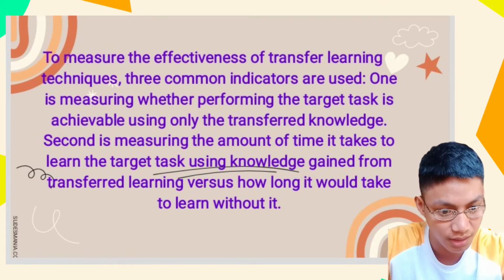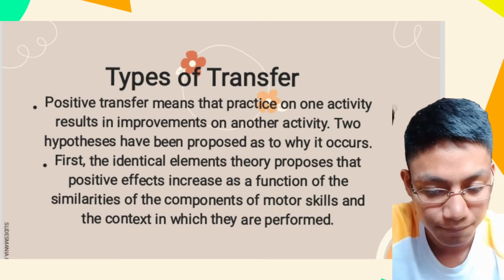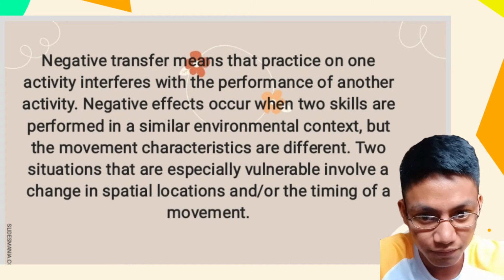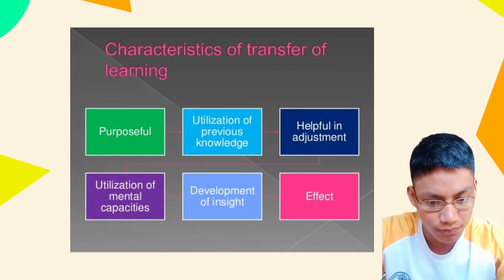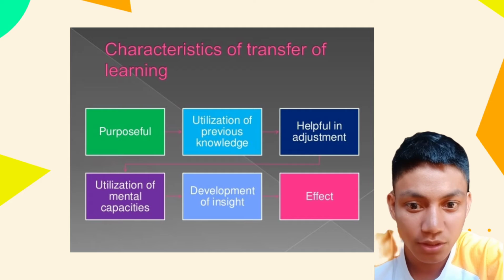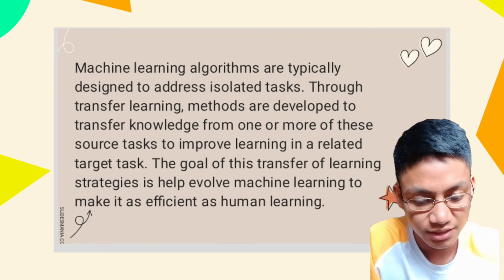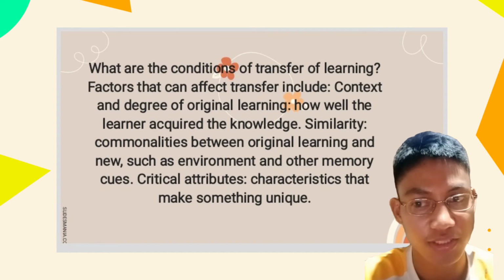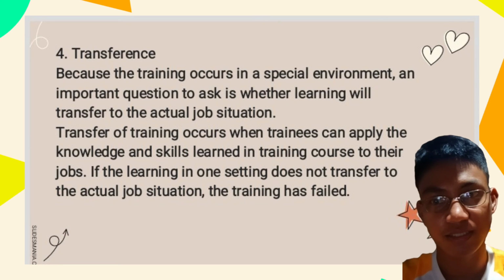ED 203 Transfer of learning